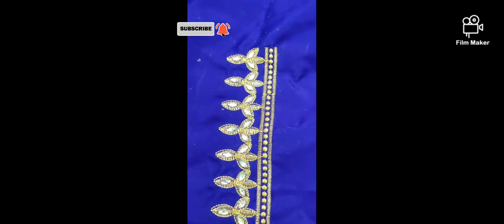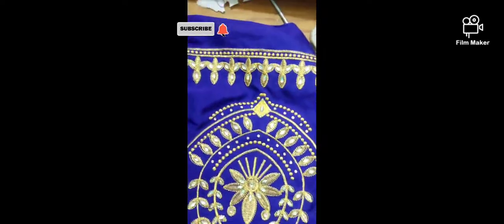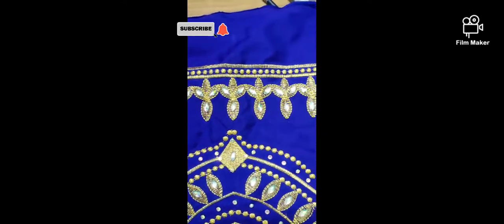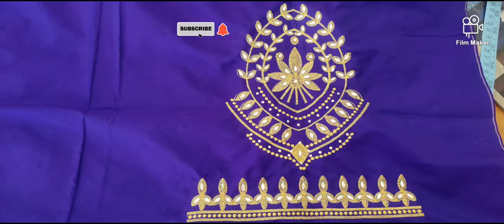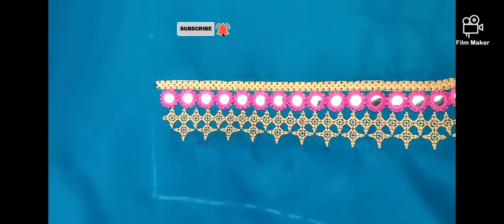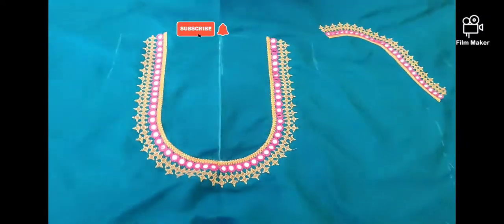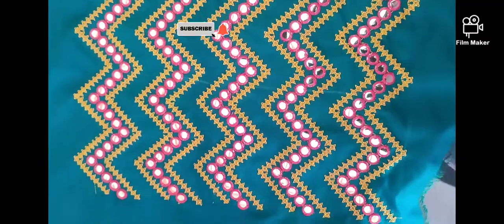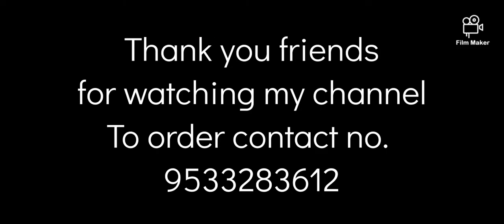latest computer work look's like maggam work. #9533283612#